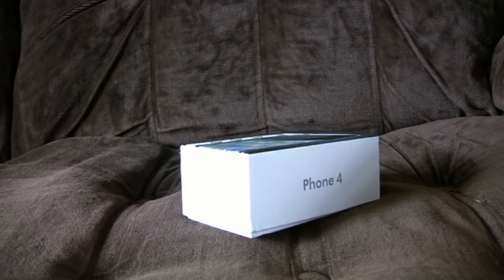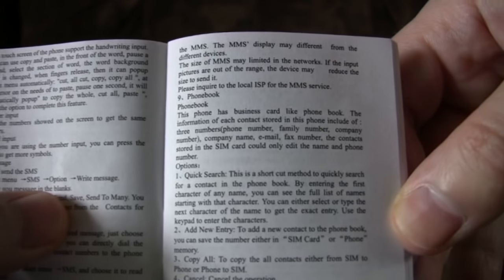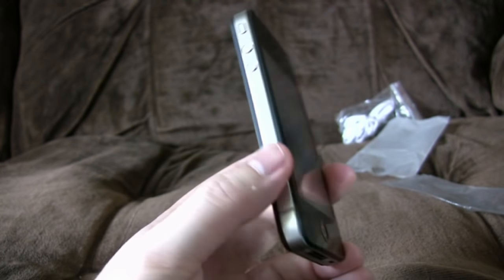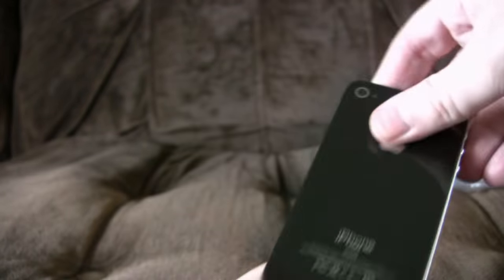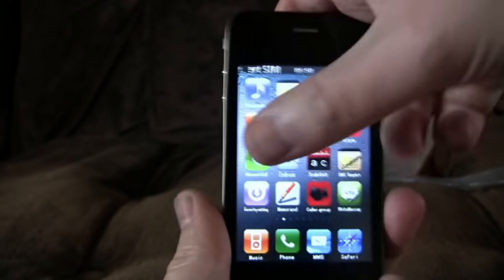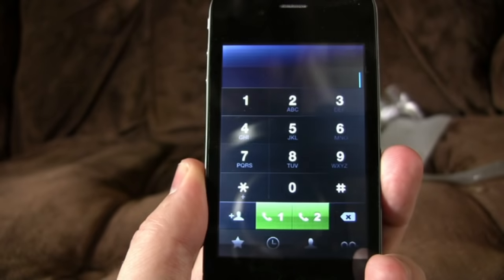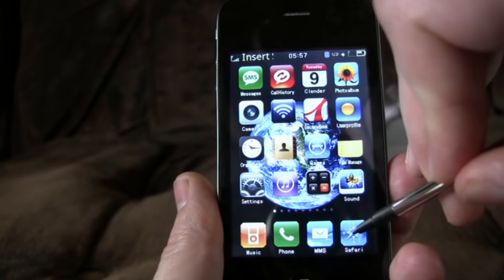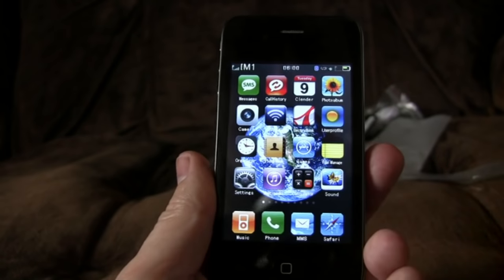Airphone 4 Review (Fake iPhone 4)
It's Phone!  It's Air!  It's 4!  Well, actually it's barely a phone, let alone the other two things.